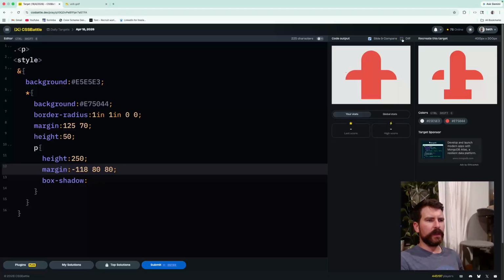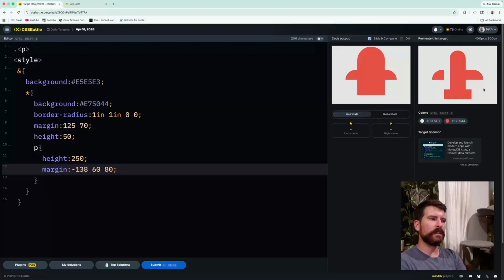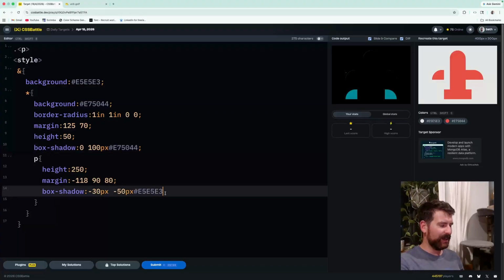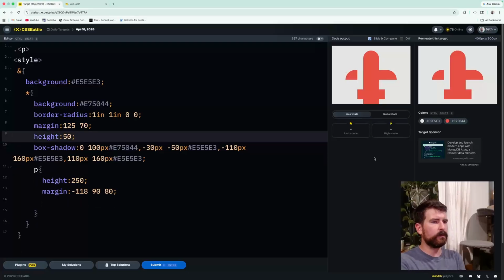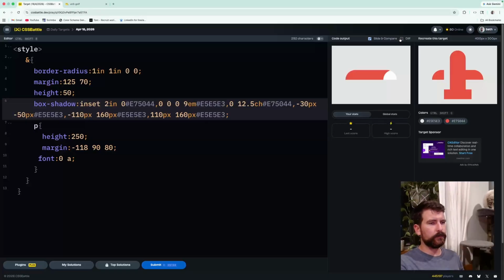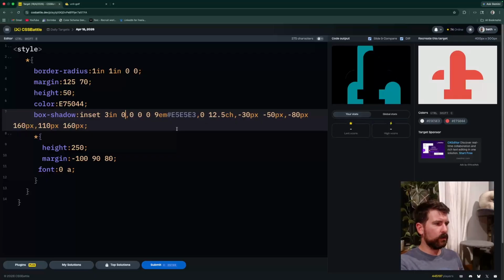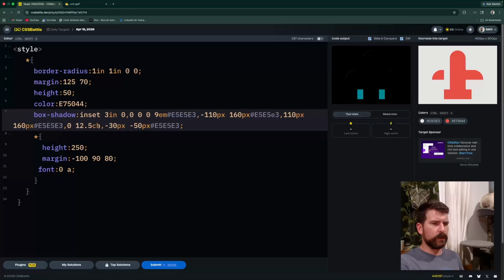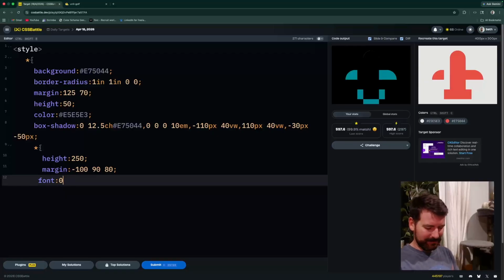CSS Battle Daily Target - Fire Hydrant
I struggled with this one a lot cause my usual tricks don't work here, I did a weird box shadow mess but I think some sort of border image would be better. Final character count: 203